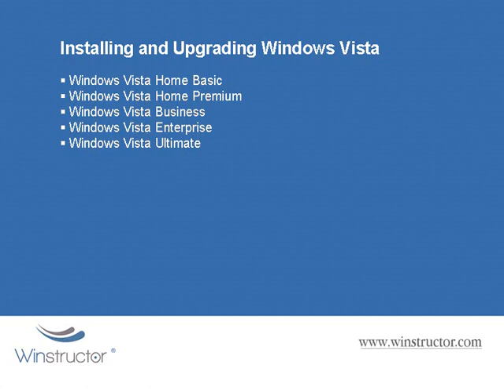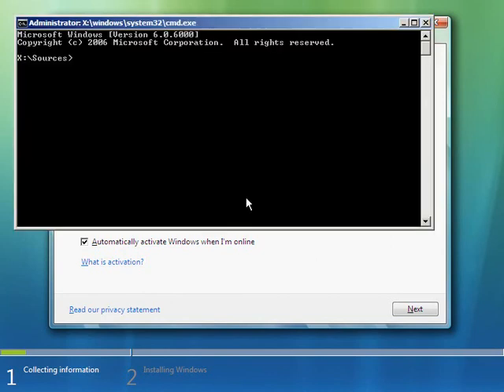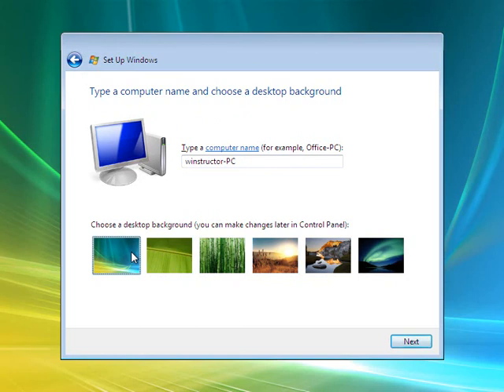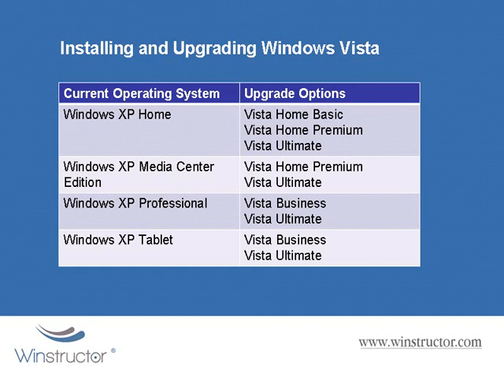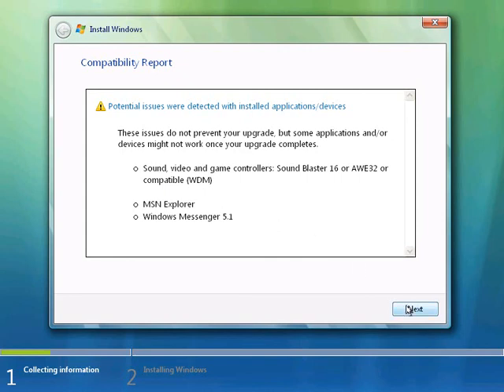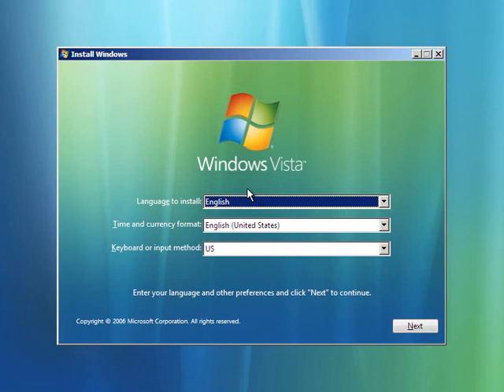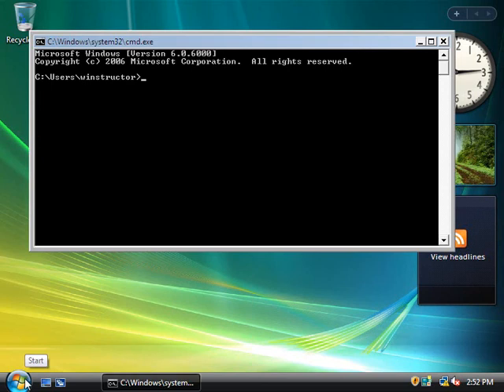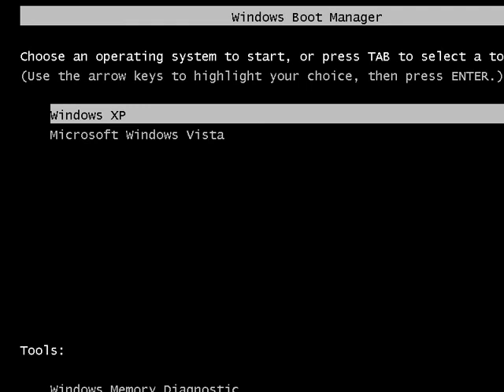Vista Installing and Upgrading Windows Vista